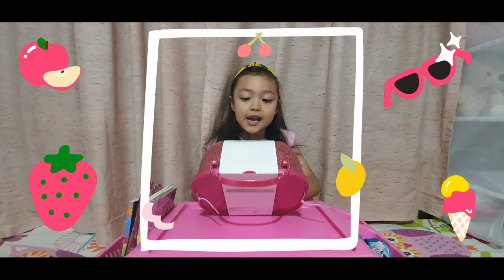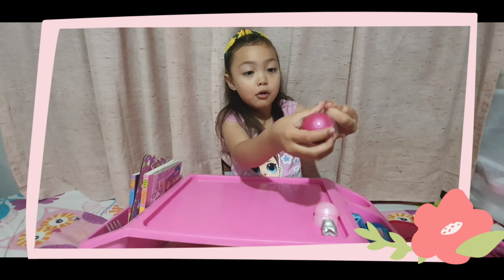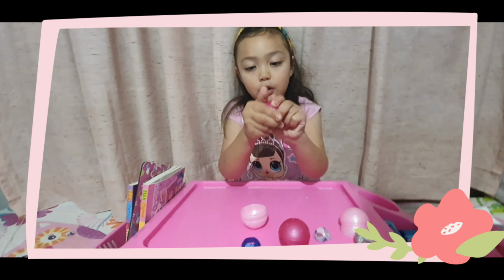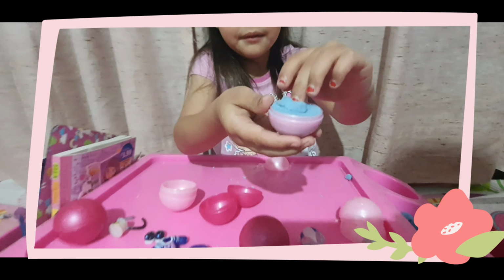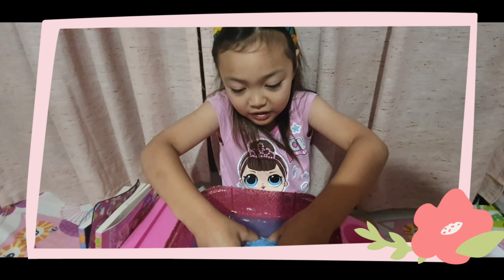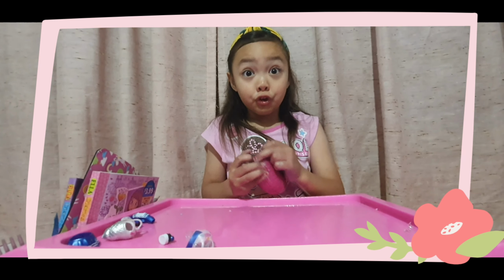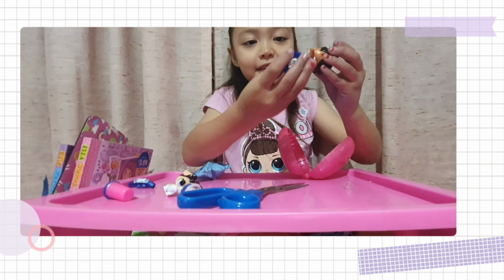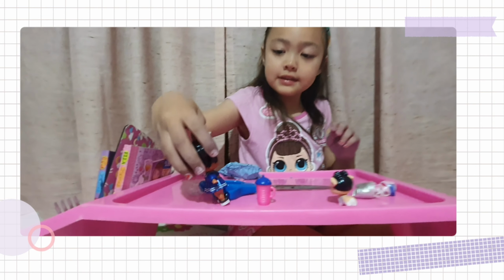LOL SURPRISE Unboxing/Opening Toys/Review